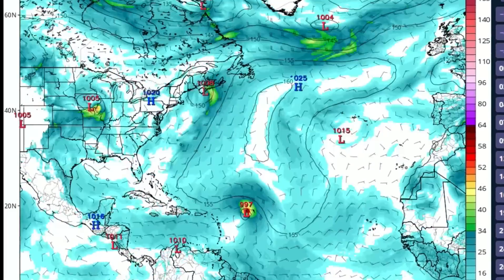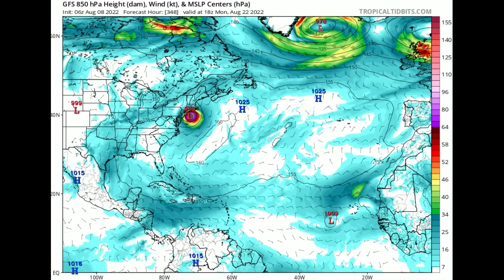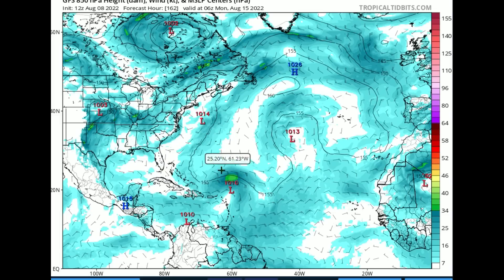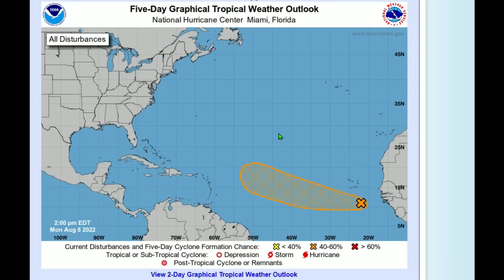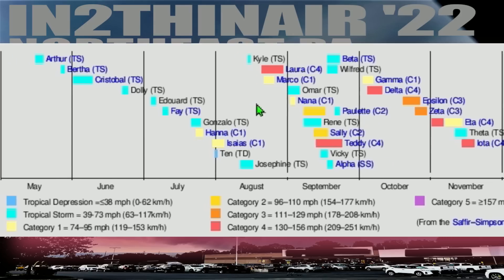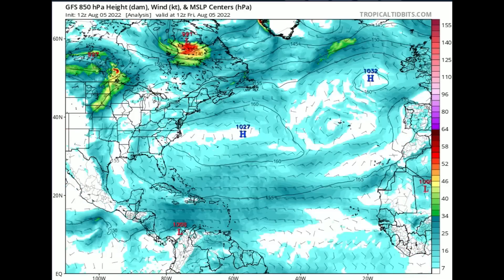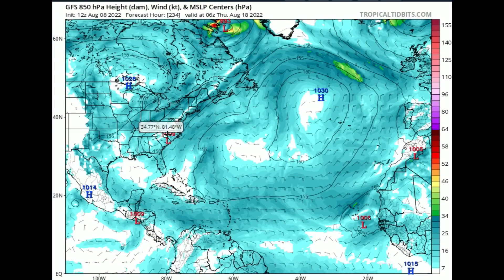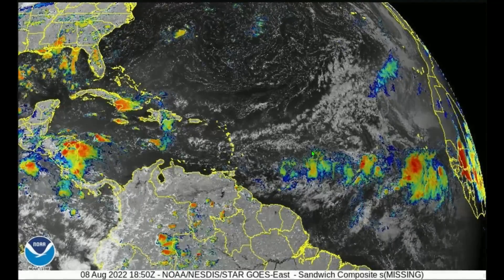HURRICANE Danielle - INVEST 97L - Just The 1st of MANY Hurricanes To Come!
*IF you would like To Support In2Thinair*

MIKES WEATHER PAGE!

    I am NOT a professional Meteorologist. This channel and content are my opinions and personal forecasts I share and blog with the public using public information and weather charts. I ALWAYS highly recommend people listen to 'Local Weather stations' for Current and up to date Weather information wherever you may live. Stay Safe!